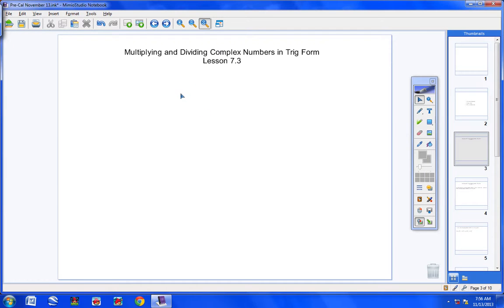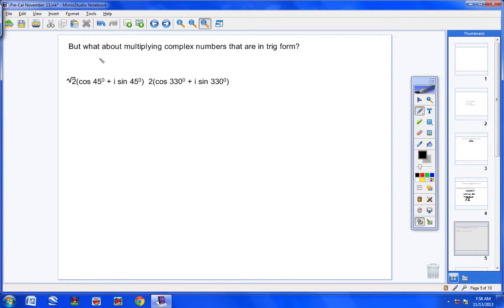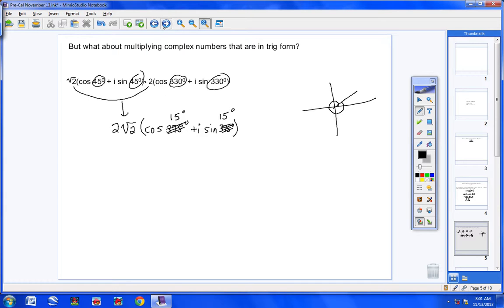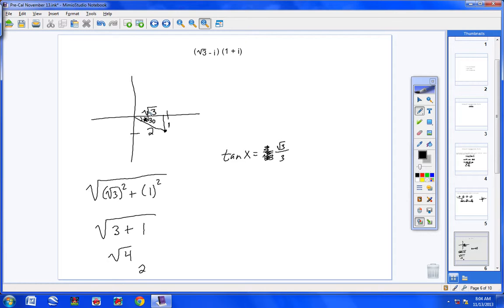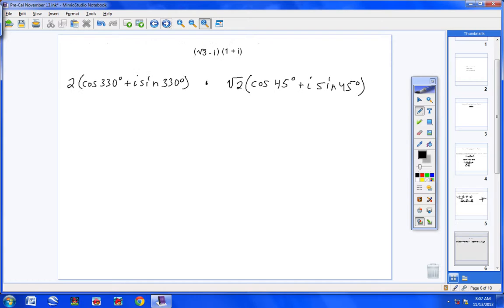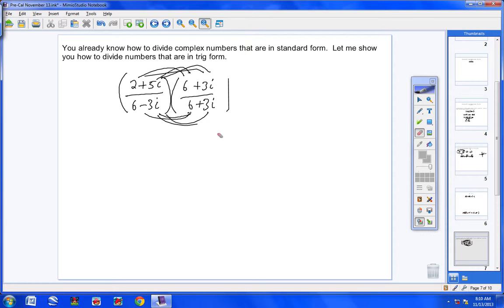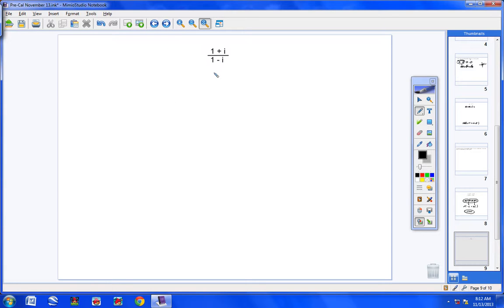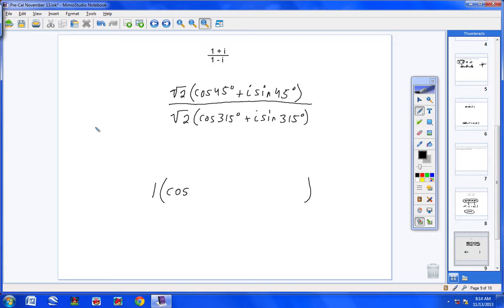Pre Cal November 13